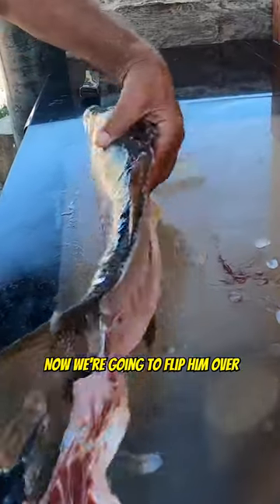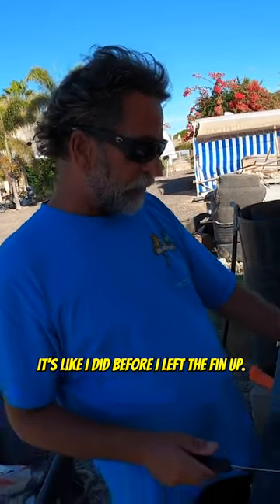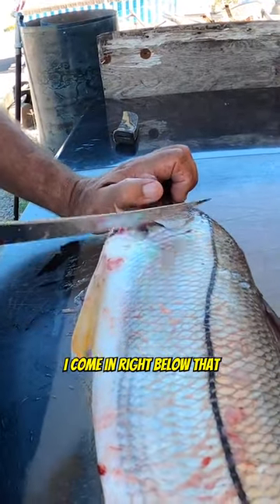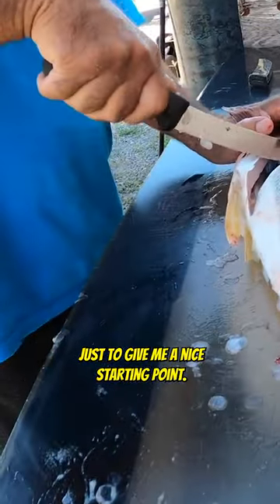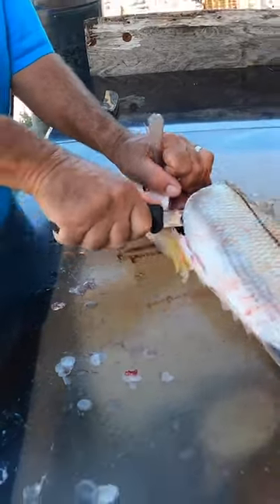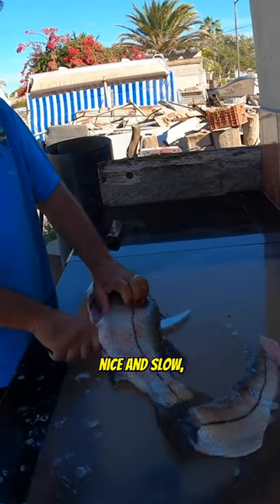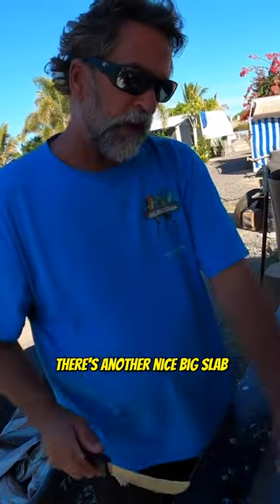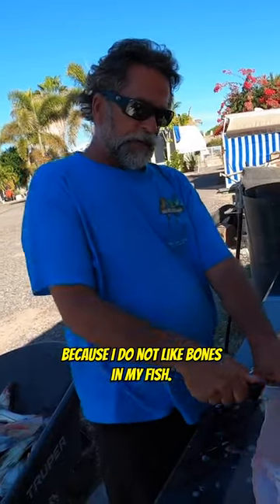How to Fillet a Black Snook - Part 3